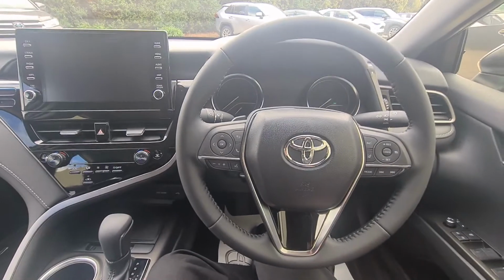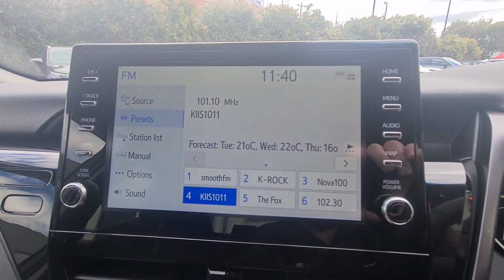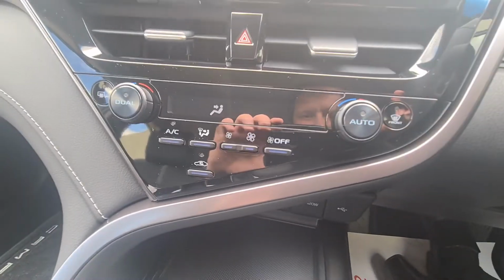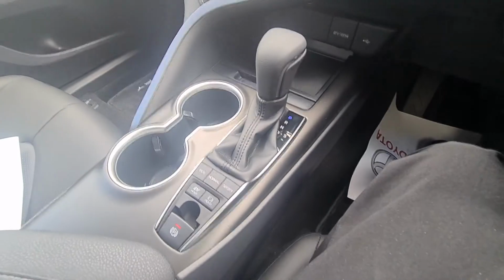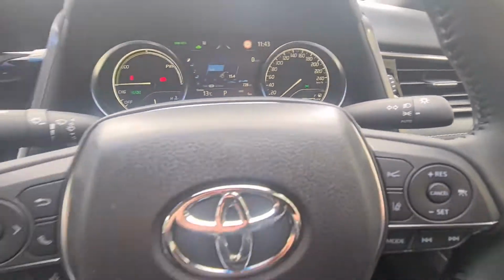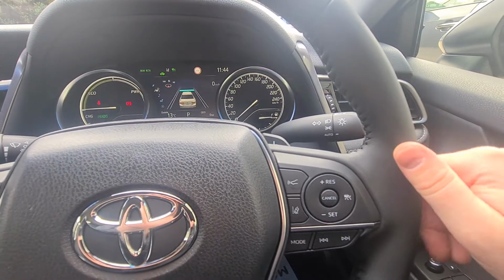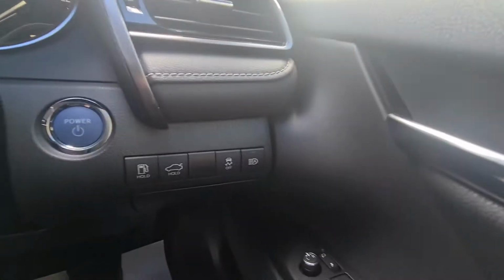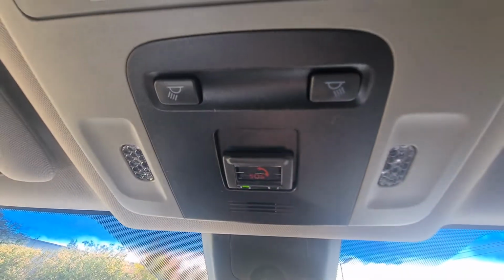2021 Toyota Camry SX Walkthrough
2021 Toyota Camry SX Walkthrough